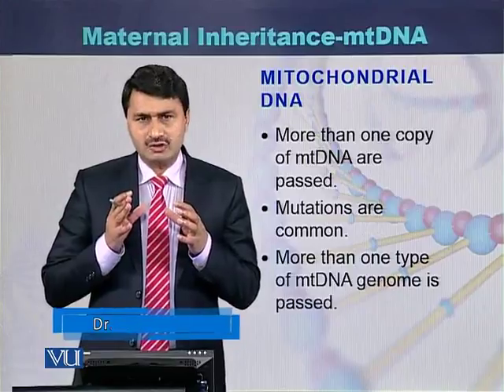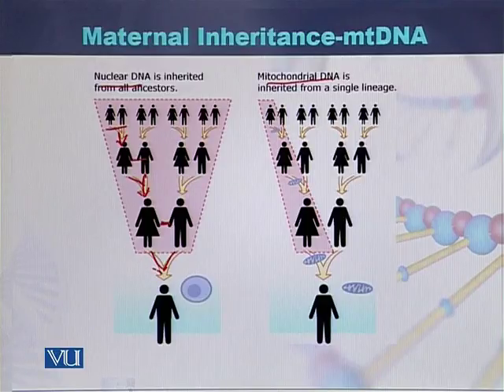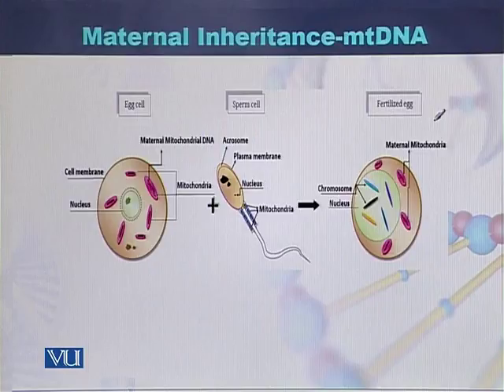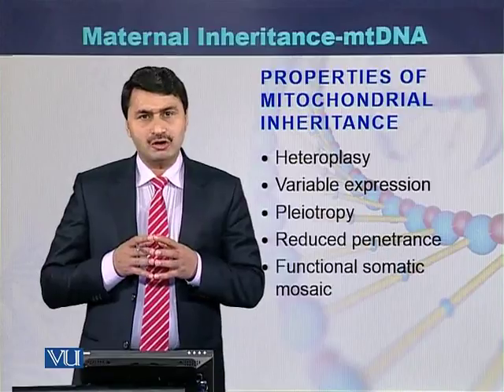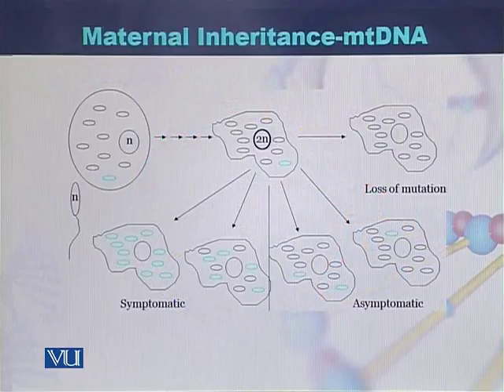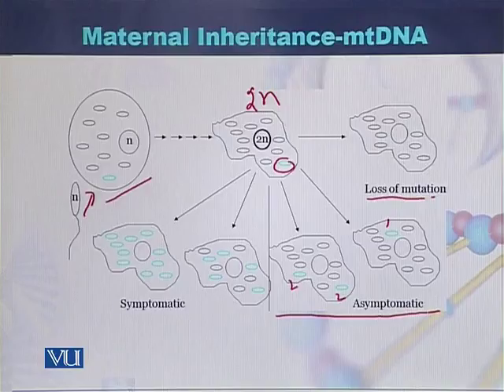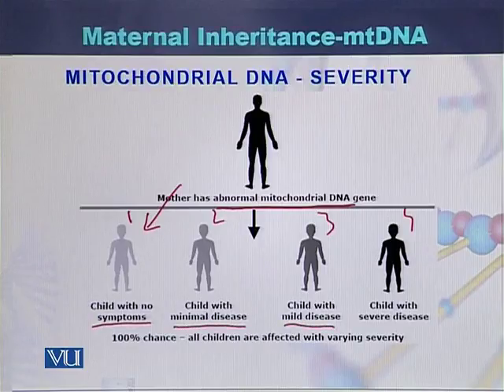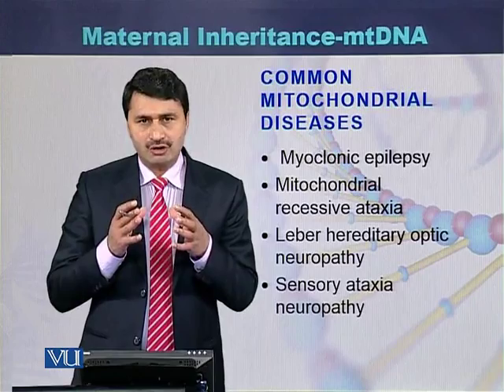BT732_Topic125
Topic: 125